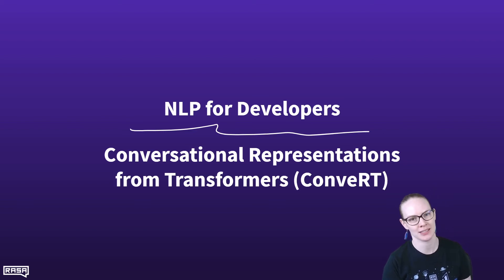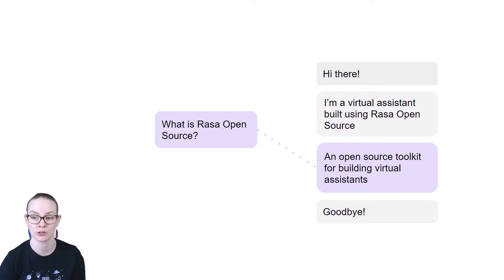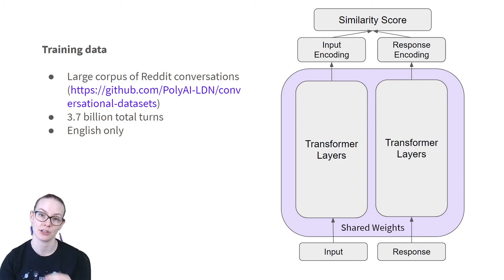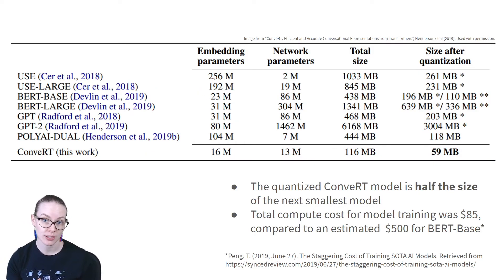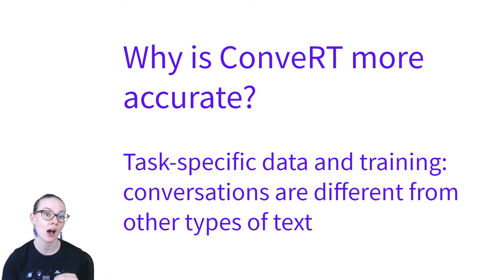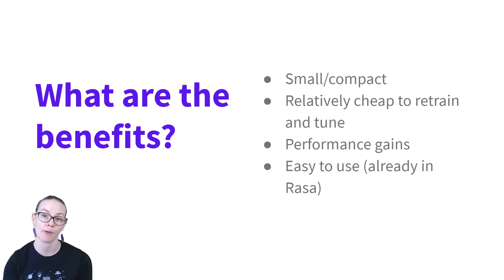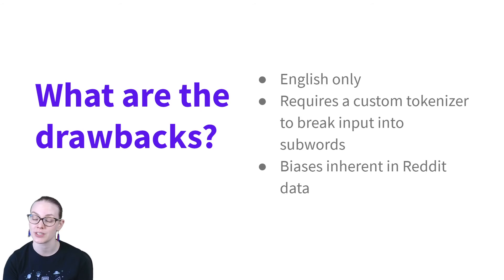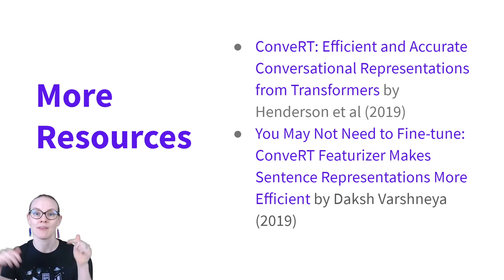NLP for Developers: Conversational Representations from Transformers (ConveRT) | Rasa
In this video, Rasa Senior Developer Advocate Rachael will talk about a new, efficient and accurate method for representing conversations in machine learning applications.

- “You May Not Need to Fine-tune: ConveRT Featurizer Makes Sentence Representations More Efficient” by Daksh Varshneya